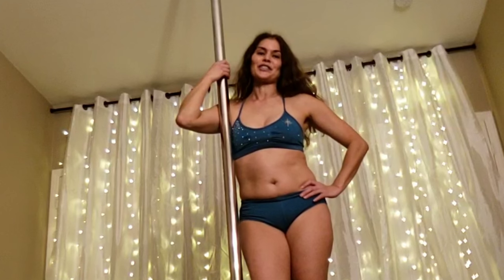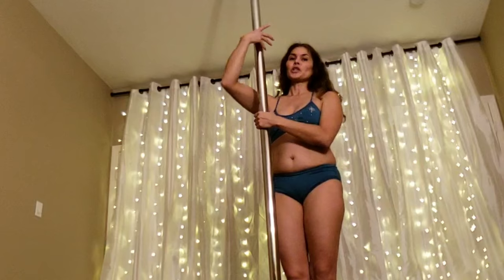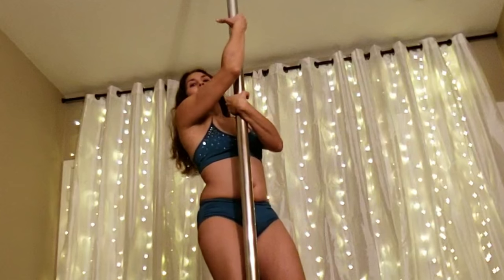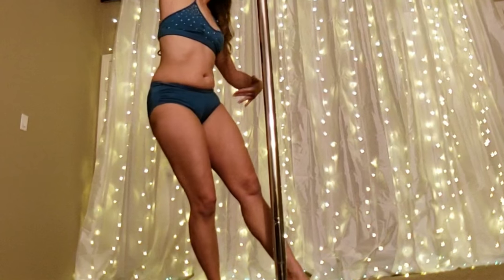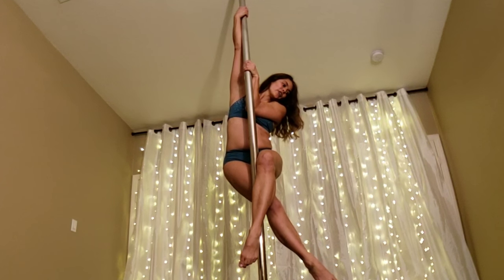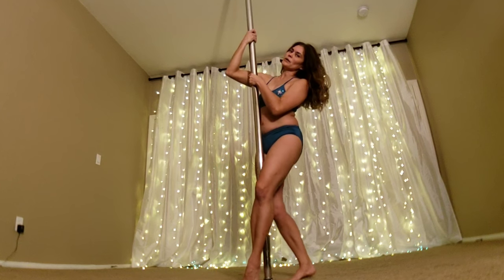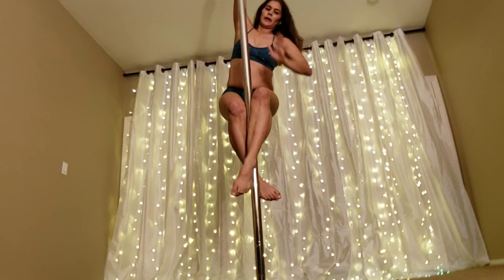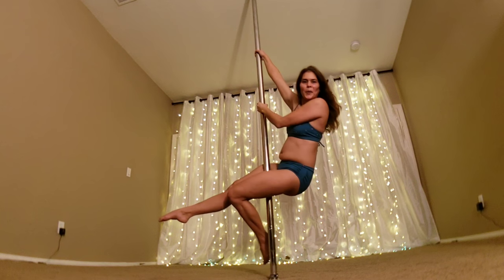Pole Tutorial: Basic Static Rotation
In this video, I walk you through the basics of twirling around a static pole. Before attempting this, you should have a solid climb and a solid hand grip, be comfortable at the top of the pole and be able to hold yourself in a knee grip sit position with one hand.